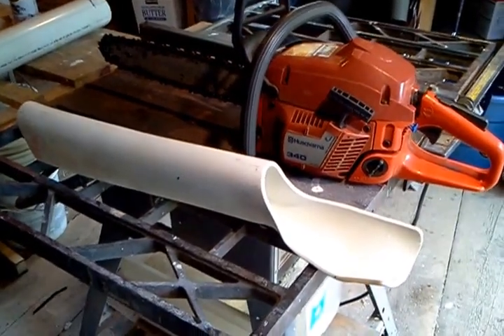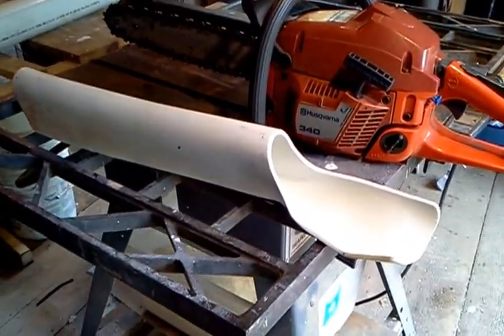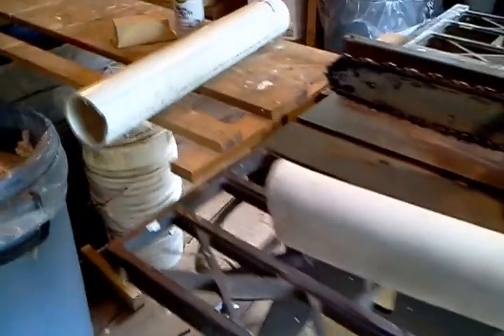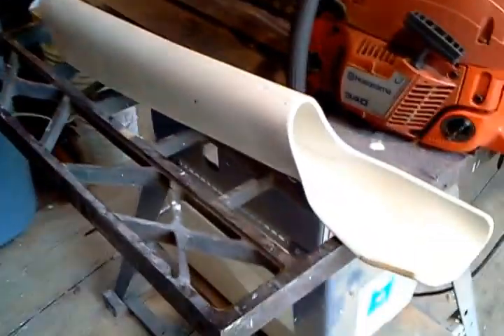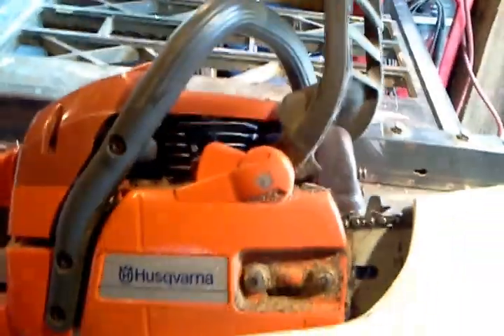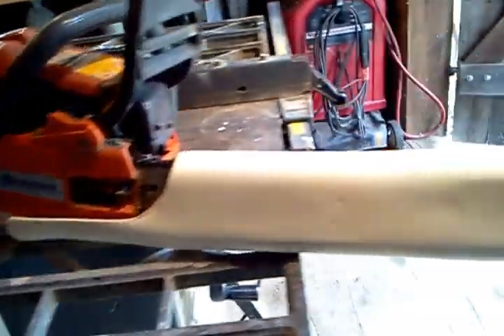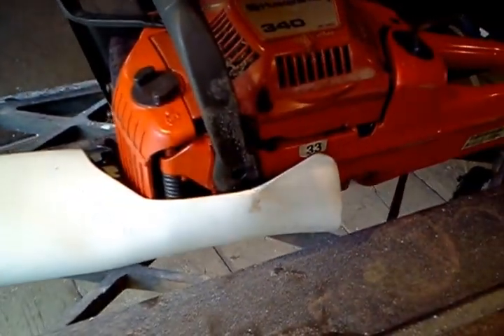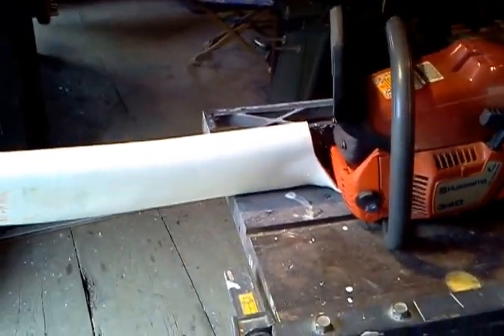CHAINSAW CARRIER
3" PVC Pipe made into Chainsaw Carrier for my tractor